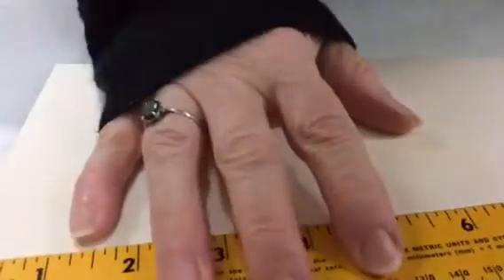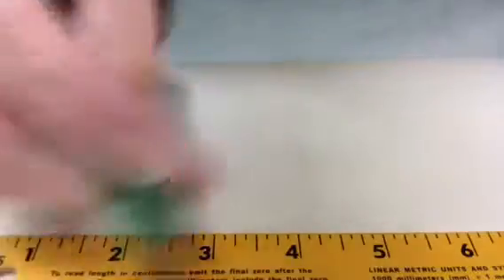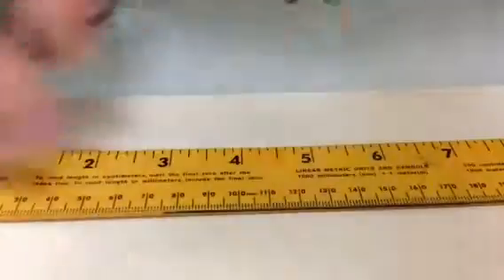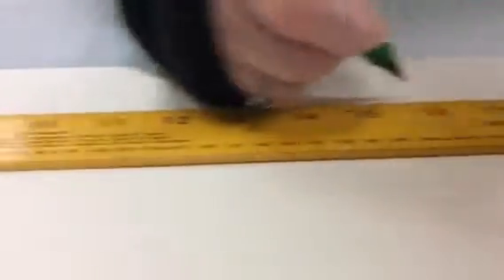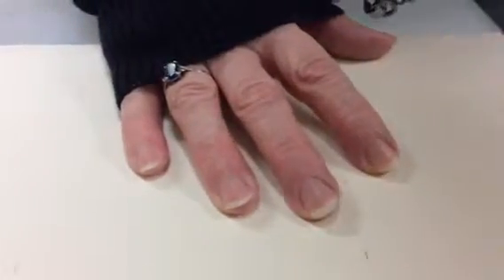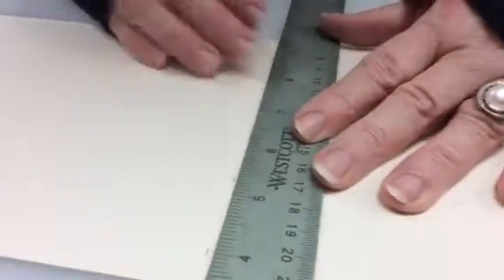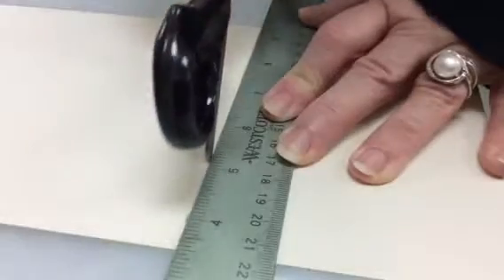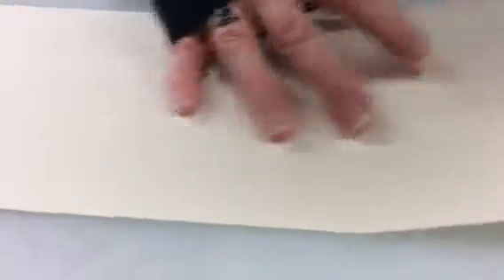Folding heavy watercolor paper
A simple tutorial for folding heavy paper or card stock using scoring.